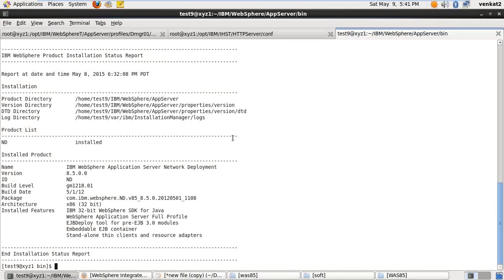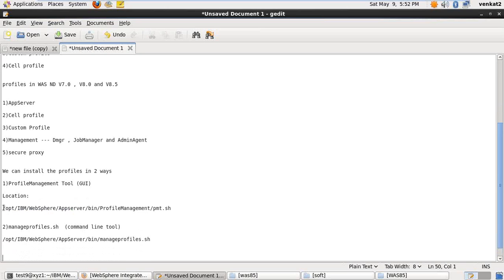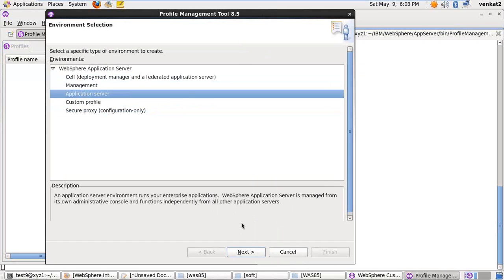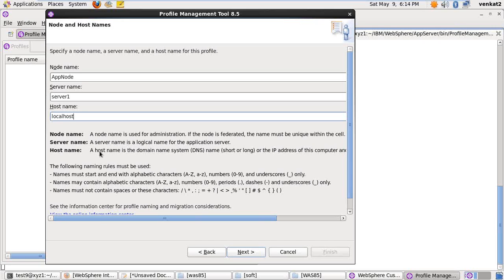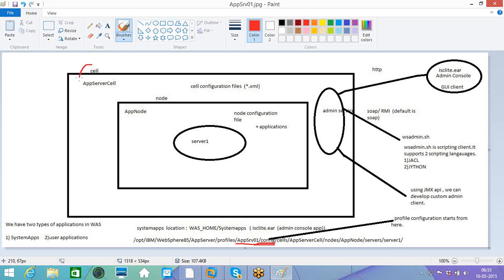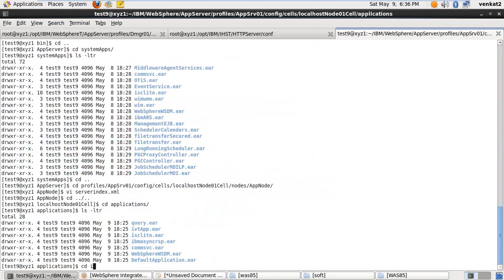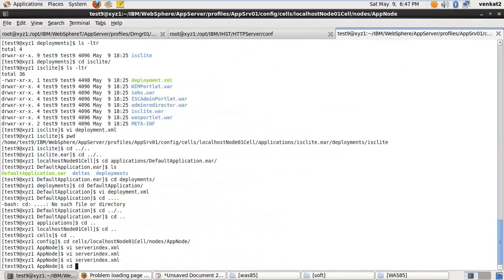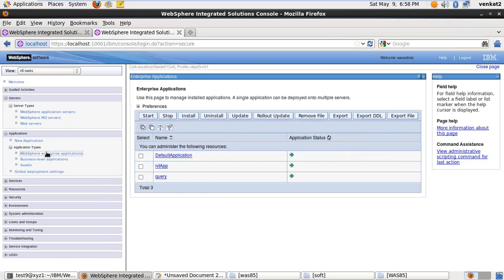WebSphere Application Server Admin Training Session 2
IBM WebSphere is a suite of middleware designed to set up, operate, and integrate E-business applications across multiple computing platforms using Web technologies. It includes both the run-time components (WebSphere Application Server) and the tools to develop and manage applications that will run on WAS.

Two products are fairly close except for some minor differences in supported standards. While WebSphere tends to focus more on integration, connectivity, and web services - WebLogic has in the past focused more on emerging J2EE standards and ease-of-use. lightweight profile of WebSphere Application Server. Liberty profile is a flexible and dynamic profile of WAS which enables the WAS server to deploy only required custom features instead of deploying a big set of available JEE components.

A web container (also known as a servlet container; and compare "webtainer") is the component of a web server that interacts with Java servlets. A web container is responsible for managing the lifecycle of servlets, mapping a URL to a particular servlet and ensuring that the URL requester has the correct access-rights.

Biggest difference is a Web Server handles HTTP requests, while an Application server will execute business logic on any number of protocols. You will see that Tomcat (Web container/server) is just another tool in the app servers arsenal. ... Actually Apache is a web server and Tomcat is an application server